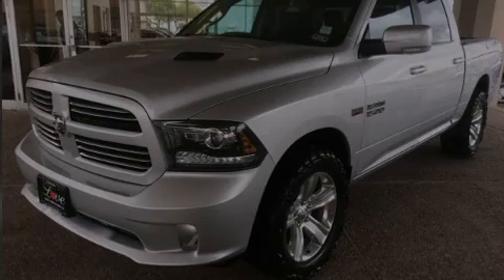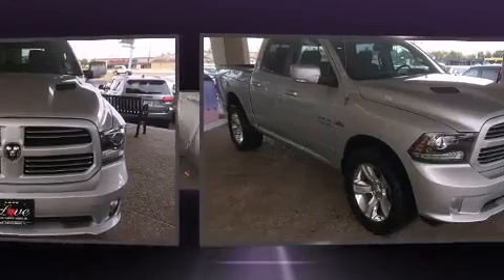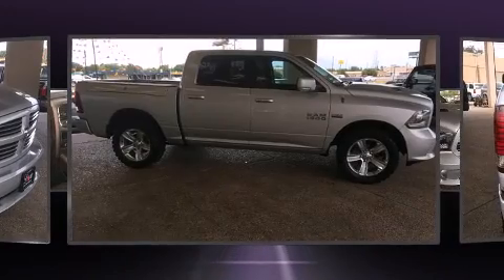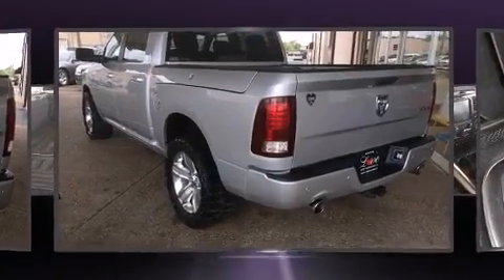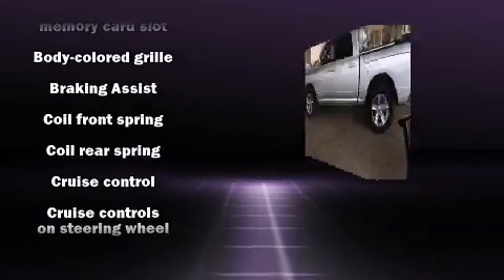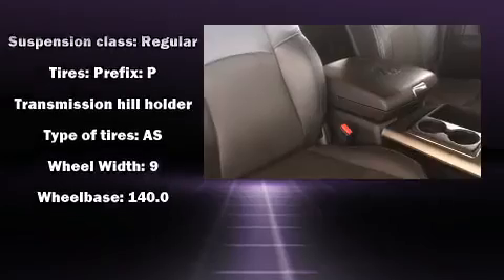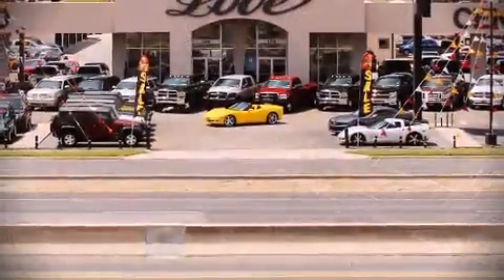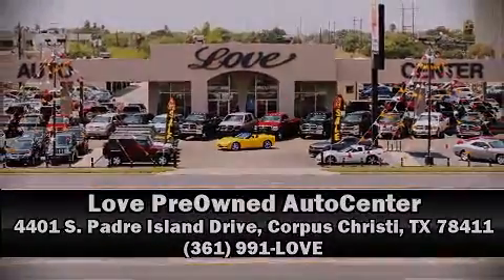2014 Ram 1500 Crew Cab Sport - HEMI, 4x4, Rambox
4401 S. Padre Island Drive

Sensibility and practicality define the 2014 Ram 1500 Smooth gearshifts are achieved thanks to the powerful 8 cylinder engine, and for added security, dynamic Stability Control supplements the drivetrain. Four wheel drive allows you to go places you've only imagined. This model accommodates 5 passengers comfortably, and provides features such as: a tachometer, a built-in garage door transmitter, a trip computer, automatic dimming door mirrors, heated seats, adjustable pedals, and air conditioning. With side curtain airbags supplementing the rest of the safety network, you can be assured that you and your passengers will experience top-tier protection. It also arrives with a Carfax history report, indicating just one previous owner. We have a skilled and knowledgeable sales staff with many years of experience satisfying our customers needs. They'll work with you to find the right vehicle at a price you can afford.